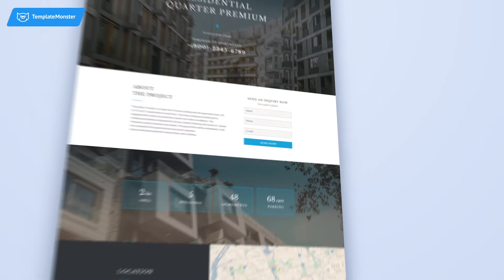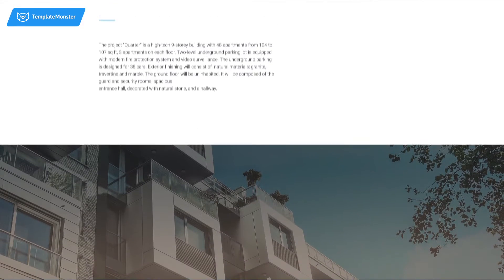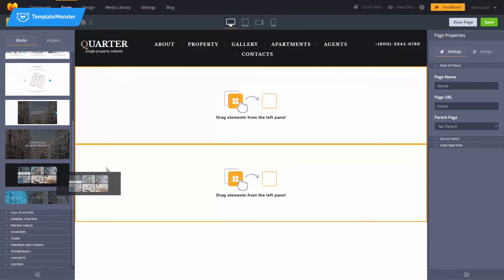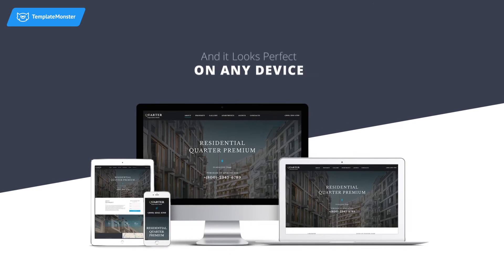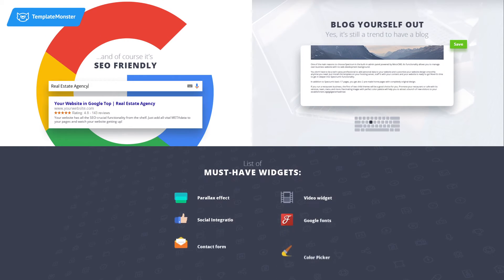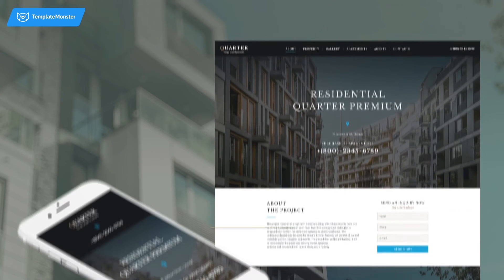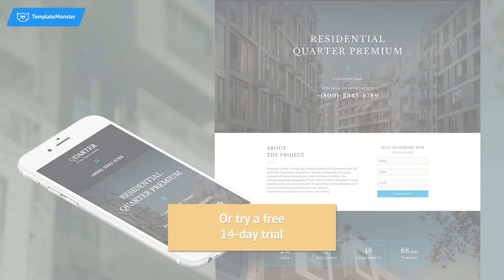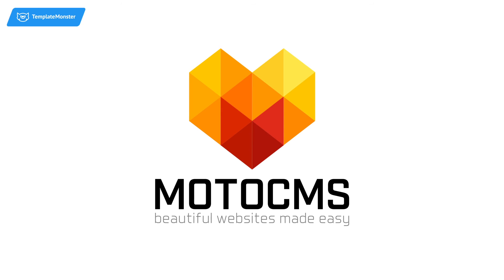Real Estate Responsive Moto CMS 3 Template #59070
This responsive Real Estate Moto CMS 3 Template boasts a spacious homepage layout suitable for building an effective landing page on its basis. Here you will find responsive gallery previews, animated counters, Google Map widgets, social sharing buttons, and more